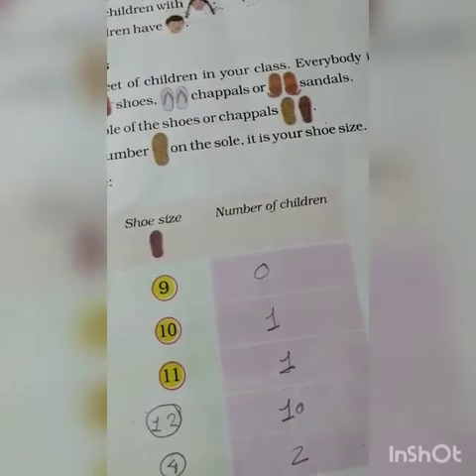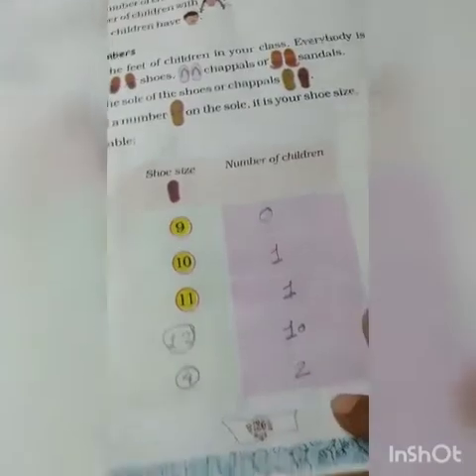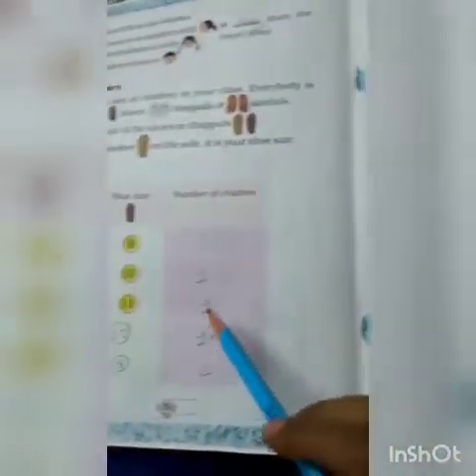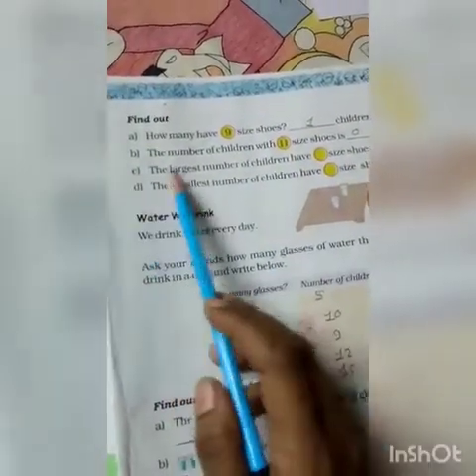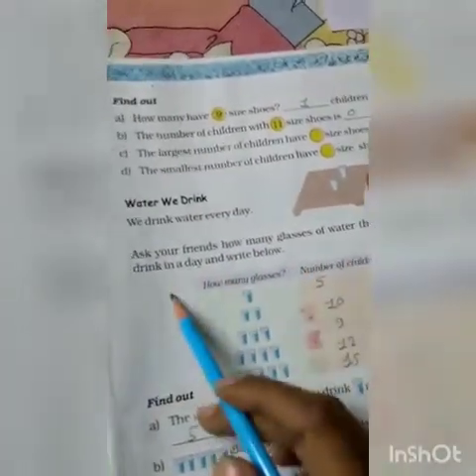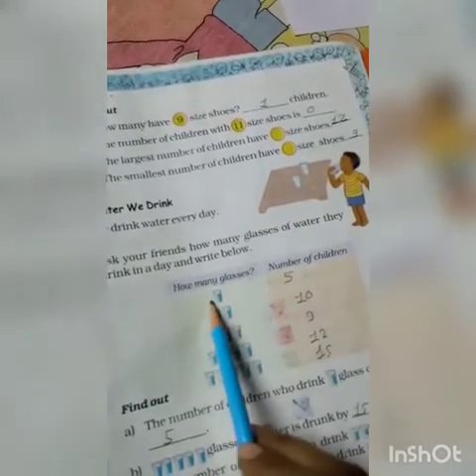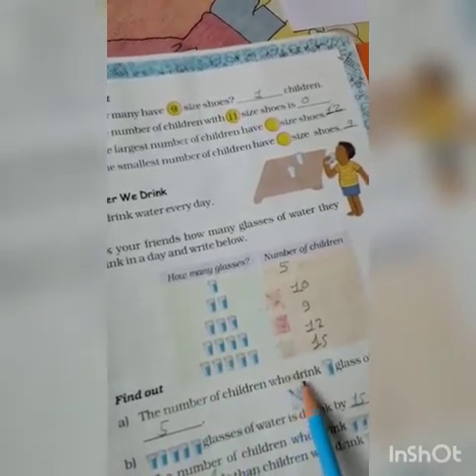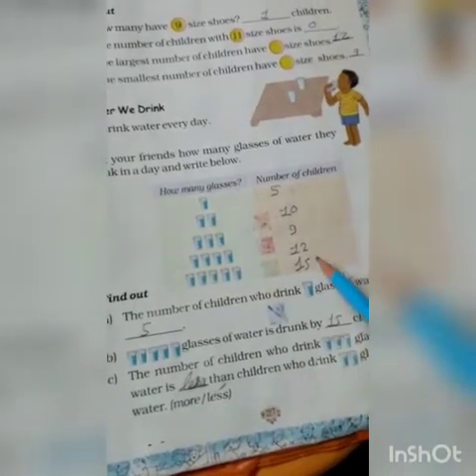How Many Ponytails 2